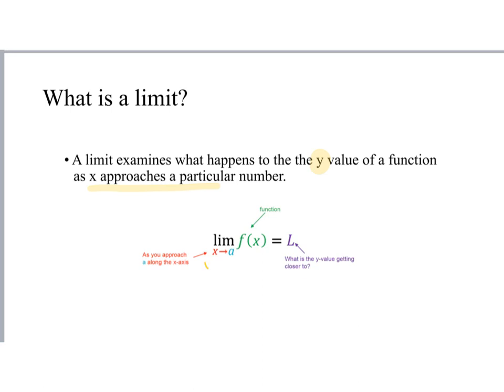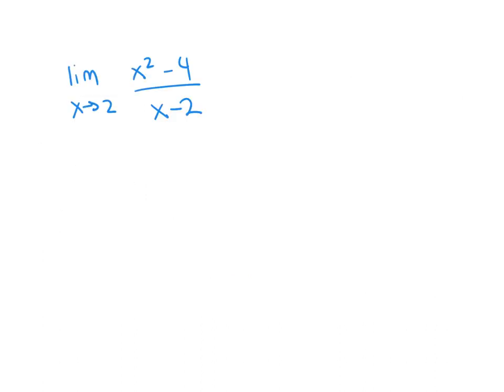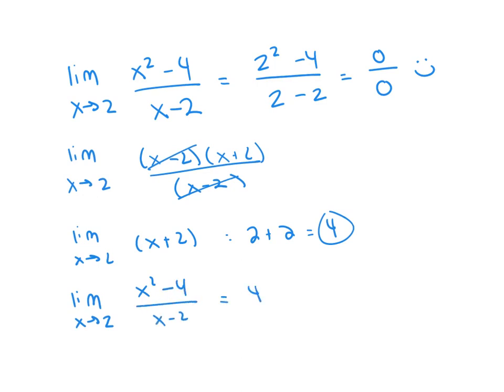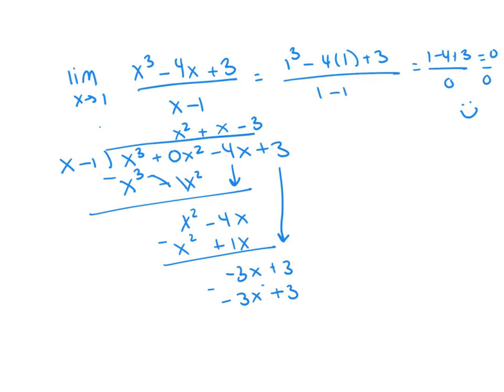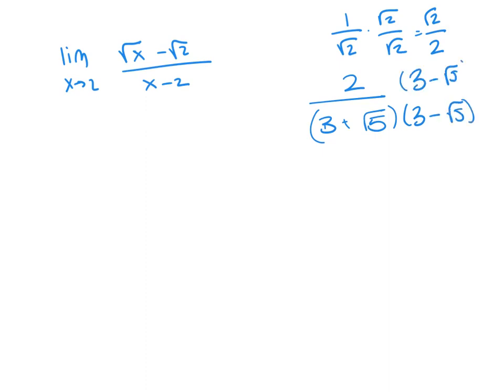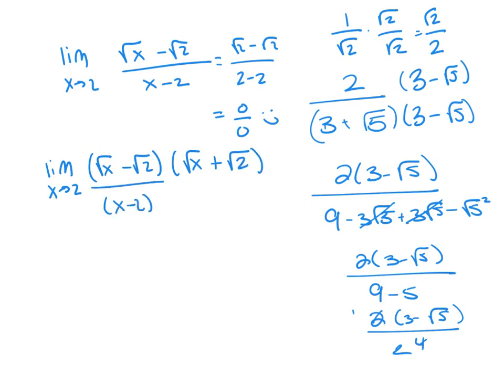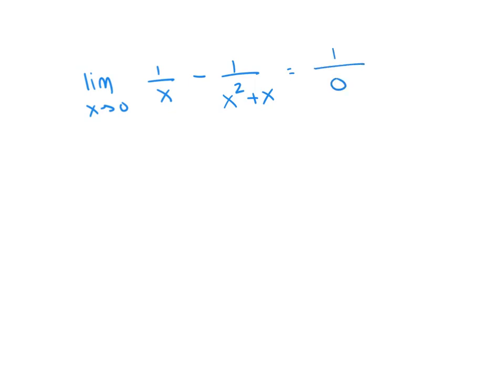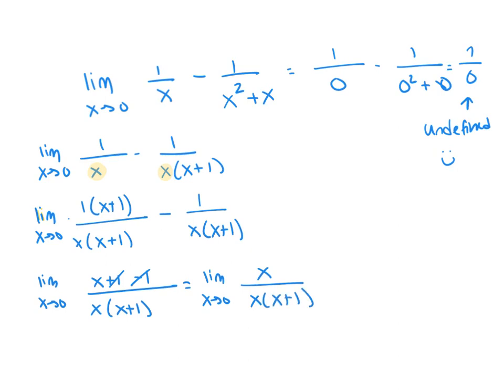Introduction to limits solving Algebraiclly